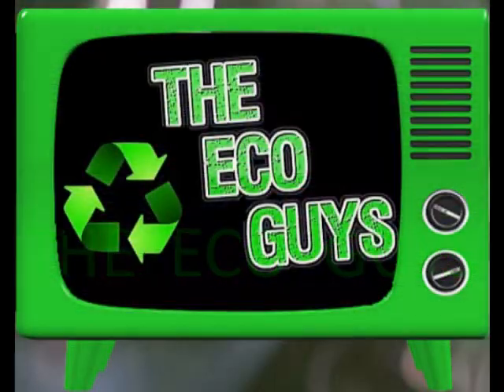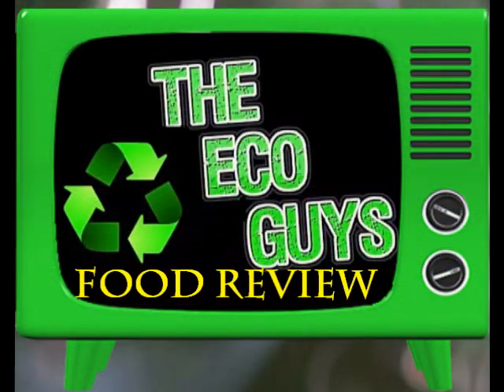FOOD REVIEW White House Wine.... , In a CAN??????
The Eco Guys JOHN WILD review White House Wine. Wine in a can. ok wine in a can... This should be good, or... maybe not.

Do you have a food you would like John to review.

( all the links and info)

Please help us with our GREEN mission. Just a couple bucks can help. Giving is love.. $1.00 can help us plant a tree. 5.00 Helps us with clean up and green up projects, $3 helps our recycling efforts all over the world. So please help with how ever much you can. We do not have paid ads here on Youtube, so donations are so importnat. Thank you...